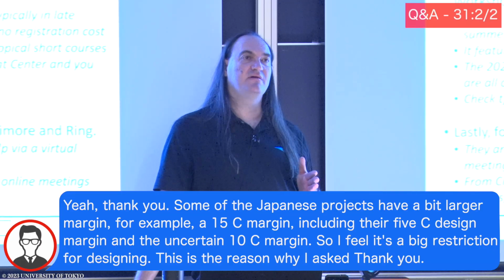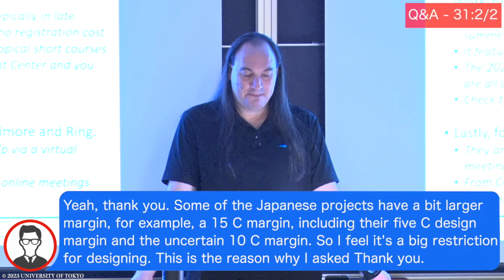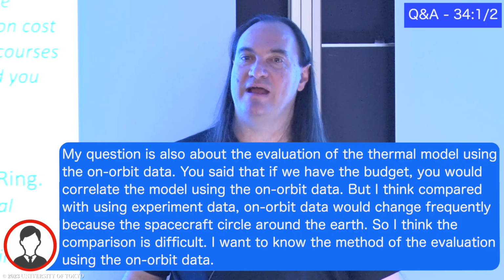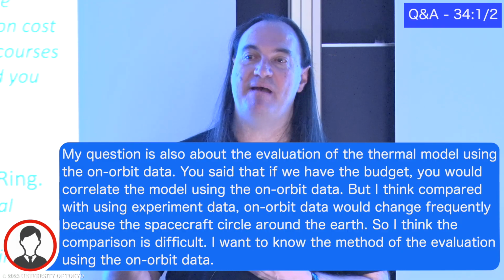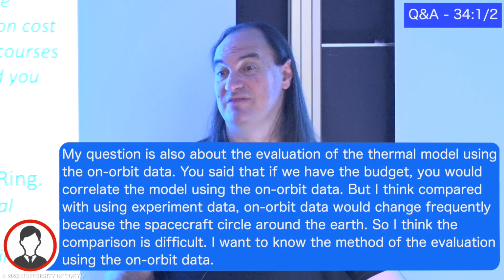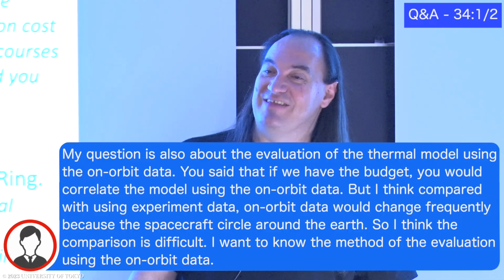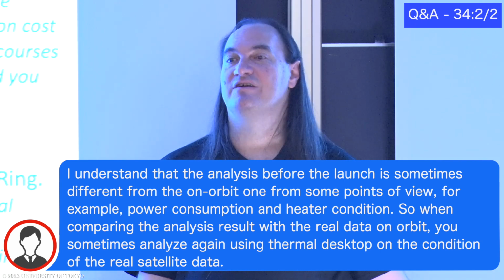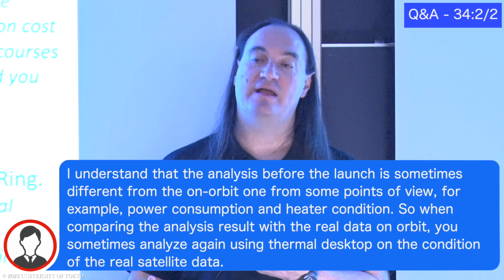Thermal Analysis Workshop in 2023 No.11/11